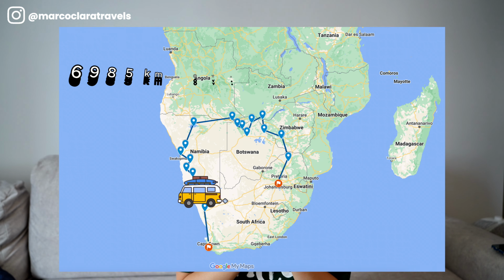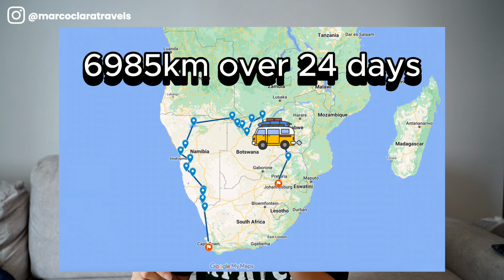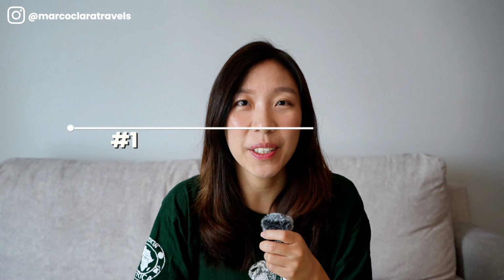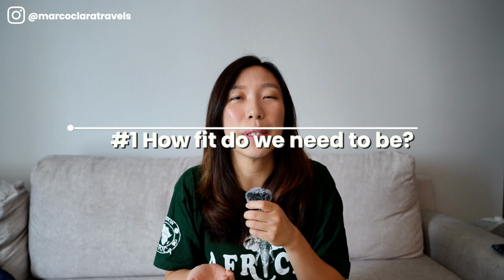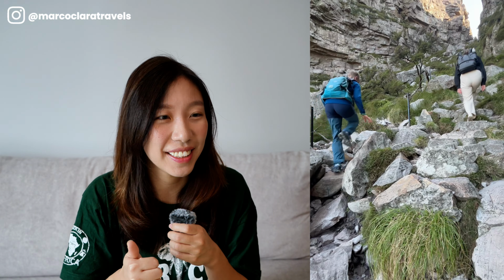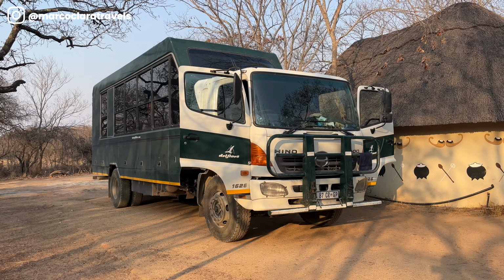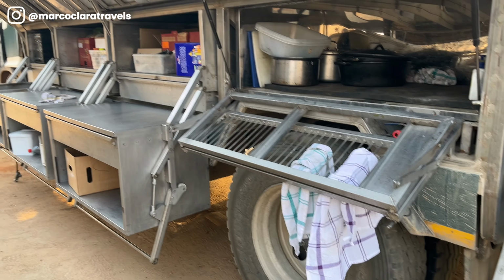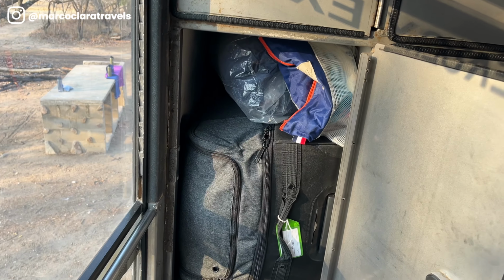What To Expect on an African Overland Tour - Food, Water, Internet, Truck, Campsites & Schedule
Wonder how it is like to join a 24-day African Overland Camping adventure? Here are some key information that we learnt and experienced from our 24-Day Cape Town to Johannesburg tour with Drifters. Watch to find out more!

Let us know if you have any questions in the comments section below.

// Chapters:
Intro 00:00 - 00:39
Fitness Level 00:40 - 01:53
Truck Tour 01:54 -  2:55
Access to clean water 2:56- 3:21
Food we ate 3:22 - 4:26
Internet Connection 4:27 - 5:19
Campsites 5:20 - 6:19
Schedule 6:20 - 6:50
Final Thoughts 6:51: 7:06
Booking the tour 7:07-7:42

// Highlights of tour:
Cape Town (3 days):
- Table Mountain Hike
- Visit to Cape of Good Hope and Cape Point

Namibia (12 days):
- Orange River canoe trip
- Dune Climbing at Sossusvlei
- Photo-taking at Deadvlei
- Observe the largest seal colony in Cape Cross
- ATV and Sandboarding at Swakopmund
- Game Drive at Etosha National Park

Botswana (5 days):
- Mokoro ride at Okavango Delta
- Chobe National Park Boat Cruise

Zimbabwe (4 days):
- Visit to Victoria Falls National Park
- Rhinos Trekking at Matopos National Park

Here are some links that might be useful for you:
- Tour Agency: African Overland Tours
They oversee tours across various operators and would help you find the most suitable tour based on your dates, budget, and interest. We had the best communications experience with them.
- Tour Operator: Drifters

// Accommodations:
Cape Town

We are Marco and Clara, who have taken a sabbatical from our work to travel the world! We spent 1.5 months in Africa - Tanzania, Kenya, South Africa, Namibia, Botswana, and Zimbabwe.